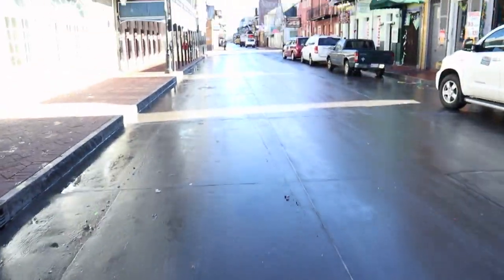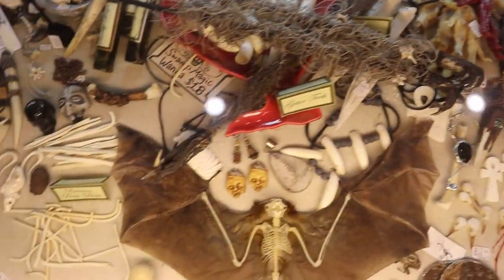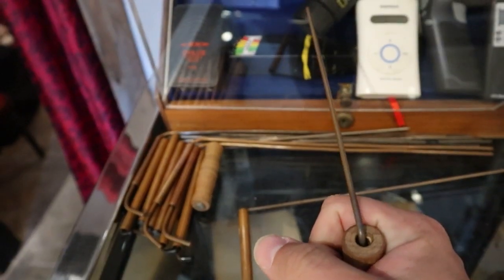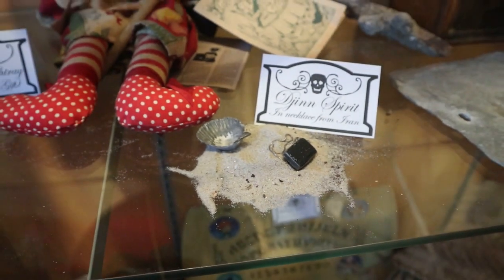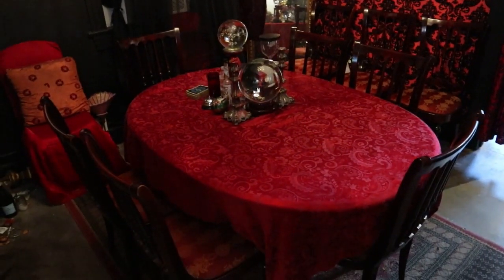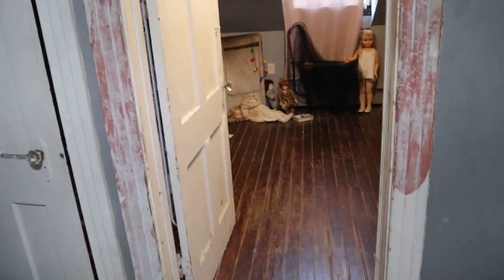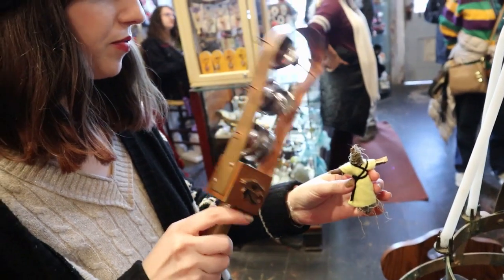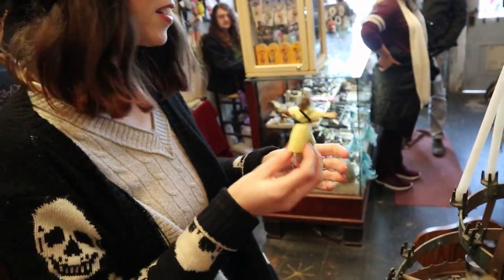Bloody Mary's Haunted Museum